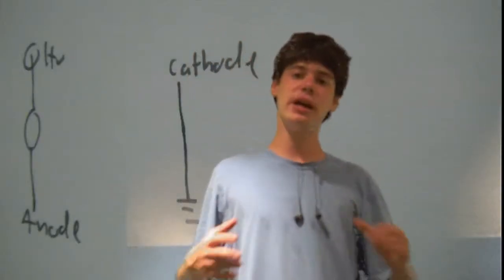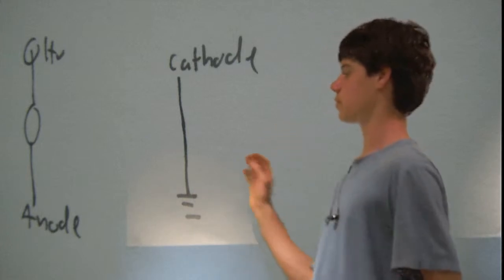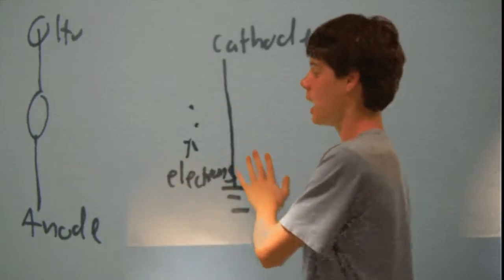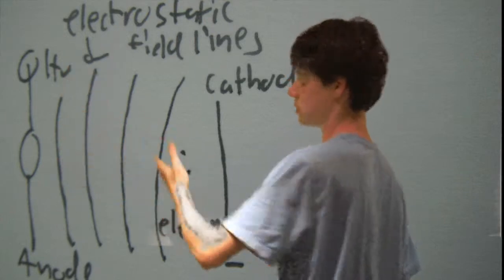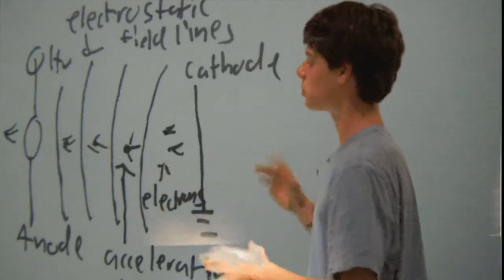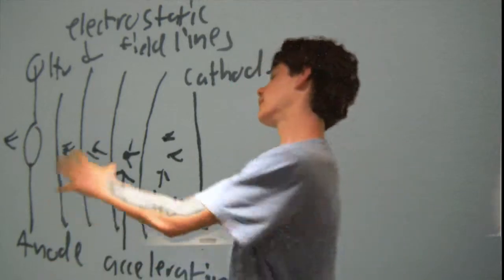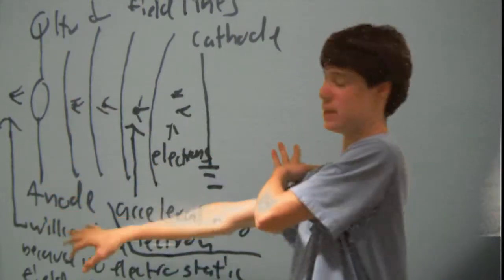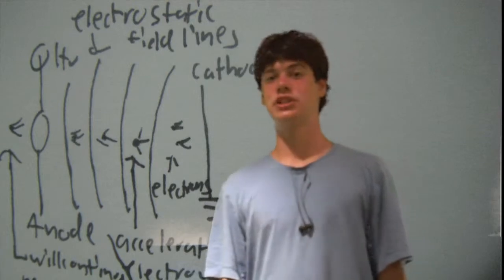Why Electrons Aren't Sucked Back To The Anode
I explain how electrons are accelerated  by pure DC, the electrostatic field. I explain using this electrostatic field why they aren't sucked back to the anode once they leave the anode.